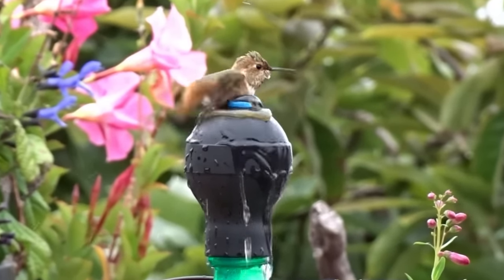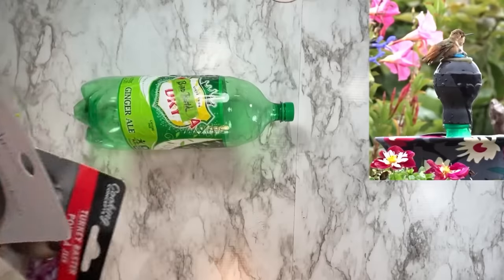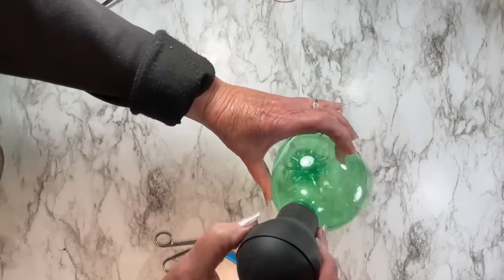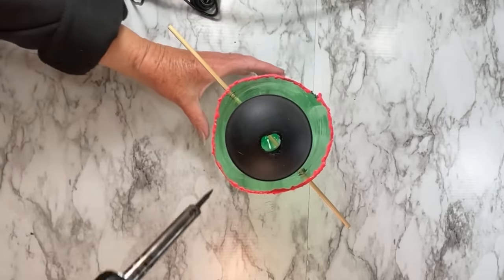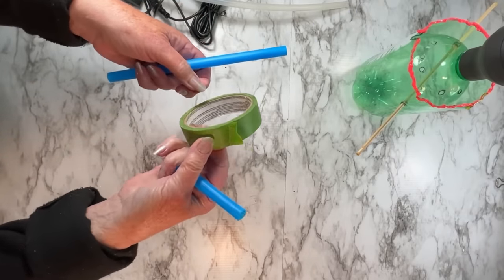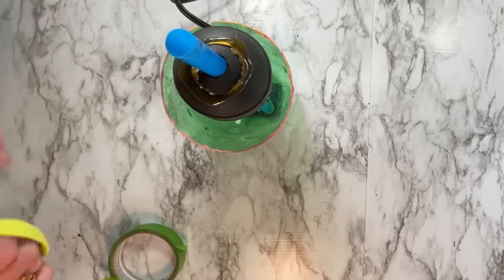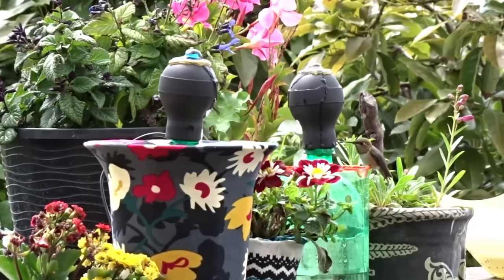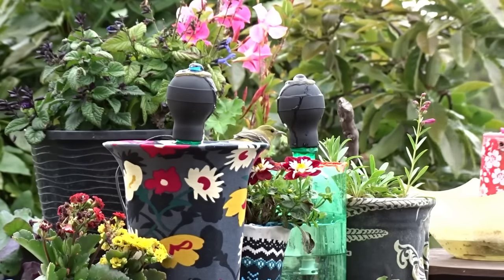How To Make Hummingbird ENDLESS Water Fountain LOVED *1st EVER Bird Bath EASY Solar Powered PORTABLE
Hummingbird Ball fountain, for hummingbirds. Recycle a Soda Bottle into a birdbath with a Turkey baster as the BALL. Recycle bottles and dollar store Finds for Hummingbirds turn into this: How to Make Endless Water Fountain for Garden Hummingbirds EASY to Make EASY to move about the Garden, the best Birdbath Fountain, 100's come daily to bath and SO easy to make anyone can do this.  How to Make a solar fountain BALL birdbath and put it anywhere in your garden.  EASY DIY Hummingbird birdbath with solar fountain kit.

SAME Solar Fountain Kits I buy and use